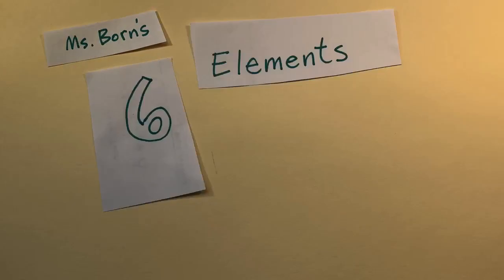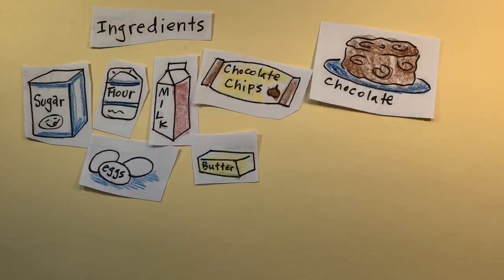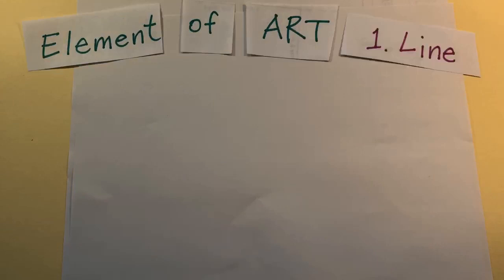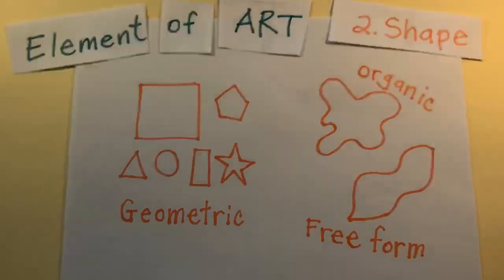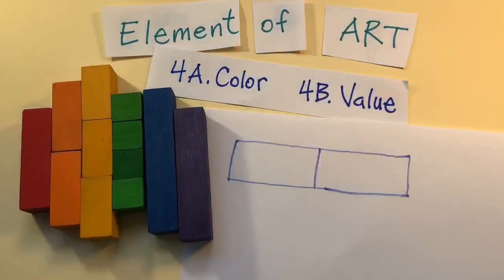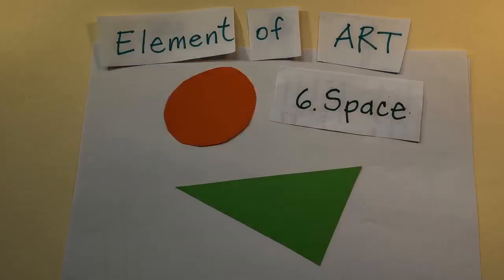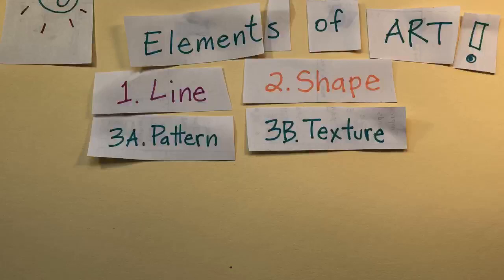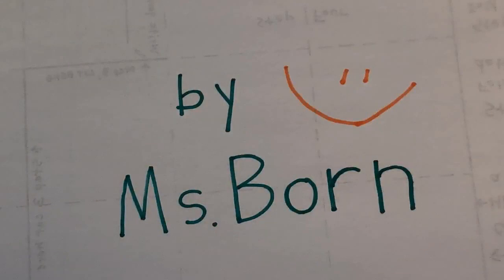Ms. Born's Six Elements of Art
In this 3 minute video I list and demonstrate the Six Elements of Art: Line, Shape, Pattern/Texture, Color/Value, 3D Form and Space. I made this simple instructional video for my sixth grade art students.